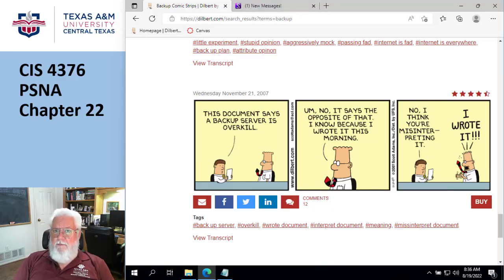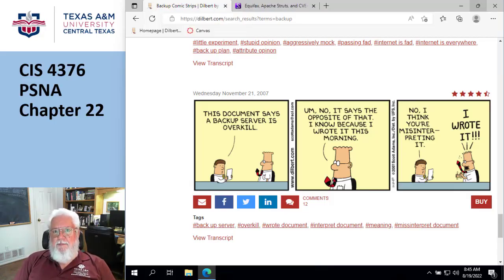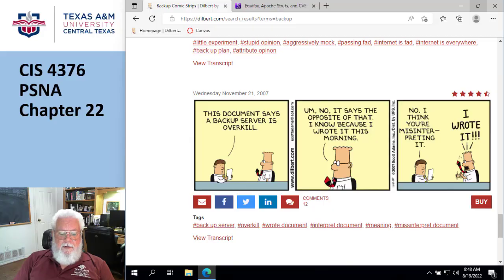CIS4376 PSNA22 Part1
0:00 Intro and Learning Objectives
2:50 Choice of Terms
6:05 Risk Analysis
9:35 Legal Obligations
10:55 Damage Limitation
12:42 Preparation